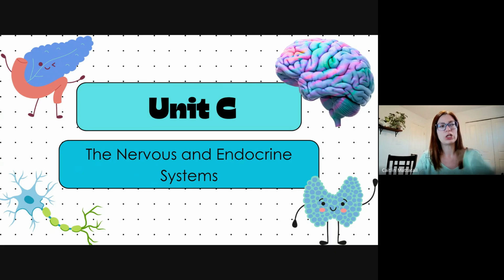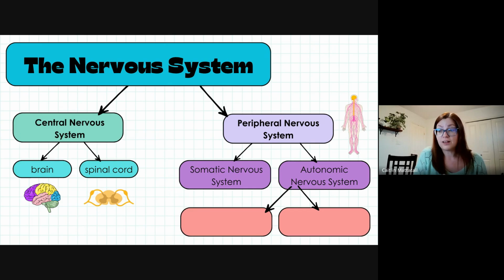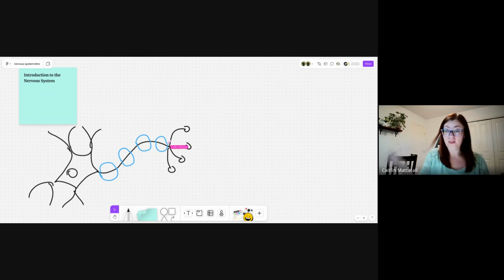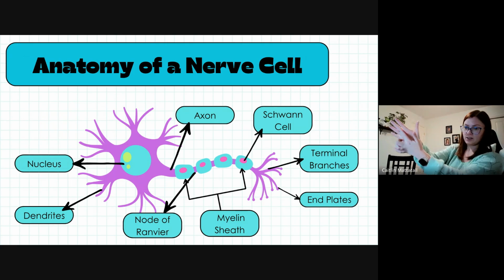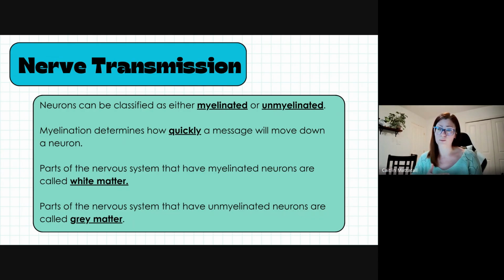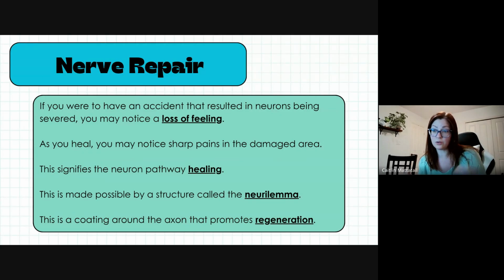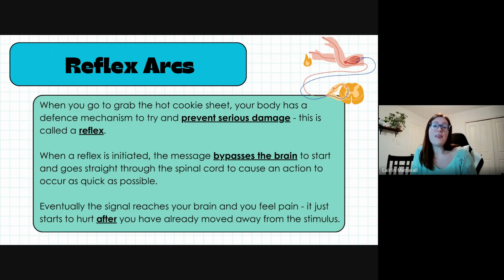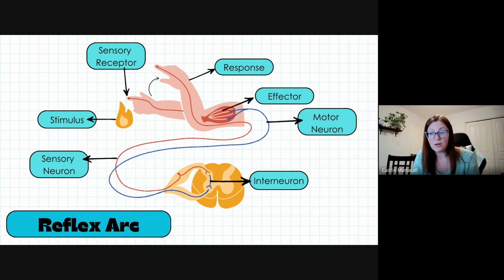Bio 30 Nervous System Intro Lesson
Biology 30 Introduction to the Nervous System Lesson.